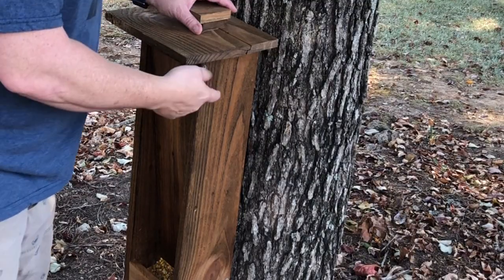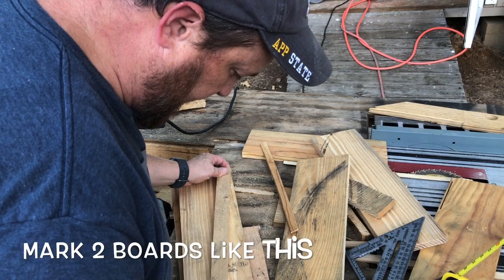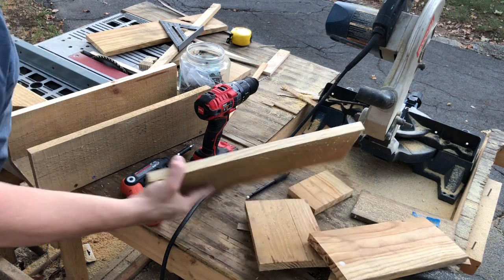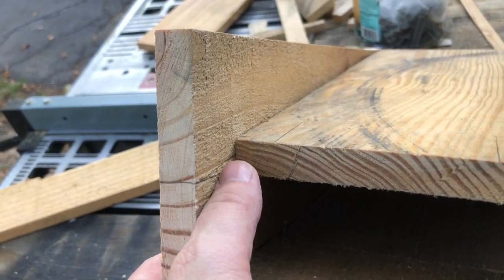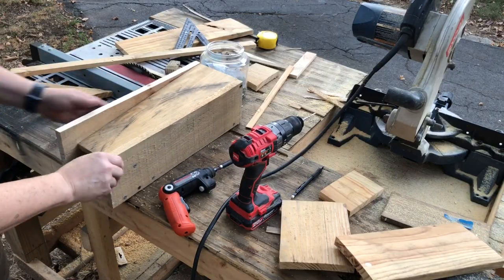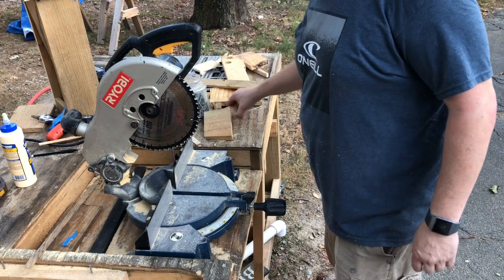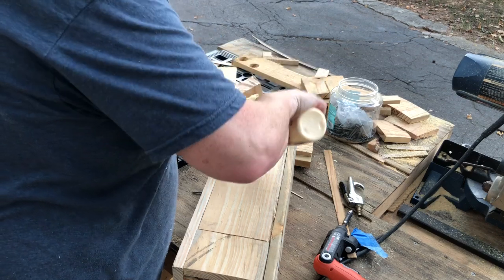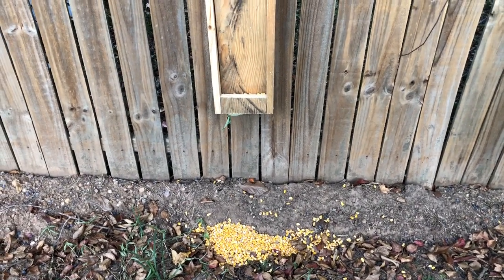How To Make Homemade Gravity Deer Feeder From Pallet Wood - Do It Yourself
Checkout these step by step plans on how to make a gravity fed deer feeder. I used pallet wood to make this awesome gravity-fed deer feeder.  Watch the video or get the woodworking plans

How to make do it yourself deer feeders with used pallet wood. Don't look for deer feeders for sale when you can make this easy DIY woodworking project with free pallet wood. We use our deer feeder for feeding the deer. Some people use these types of deer feeders for hunting whitetail deer and hunting other wildlife animals. Some people call these feeders automated game feeders or deer feeders gravity flow.

Nesco Dehydrator
Vacuum Marinade Tumbler
Vans World Amazon Store